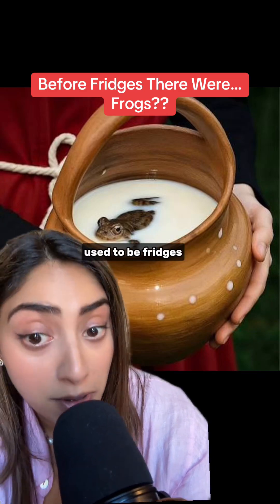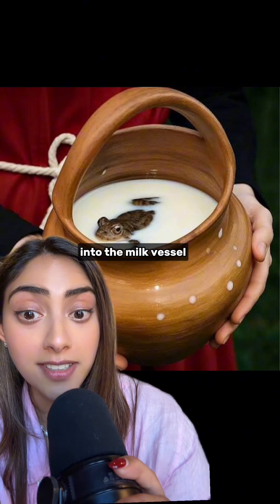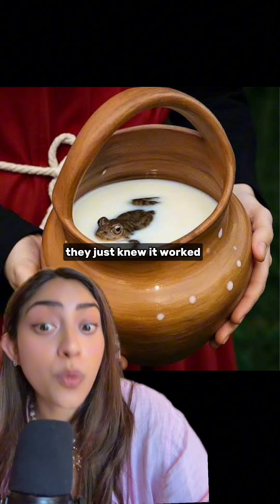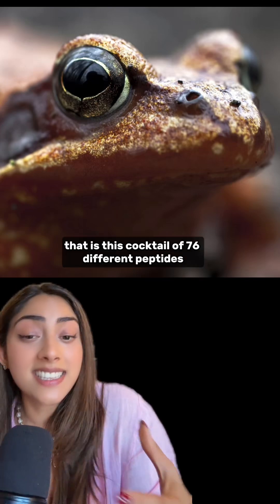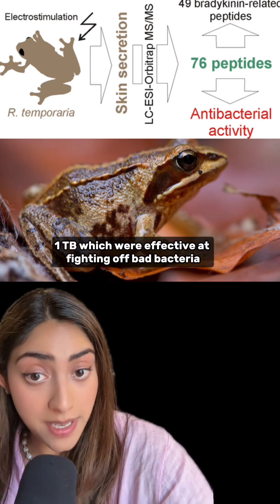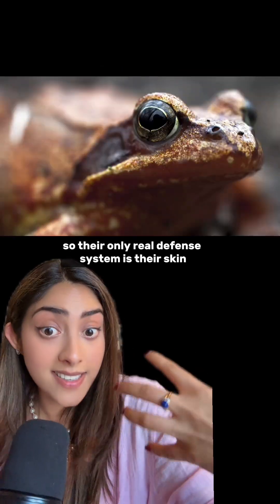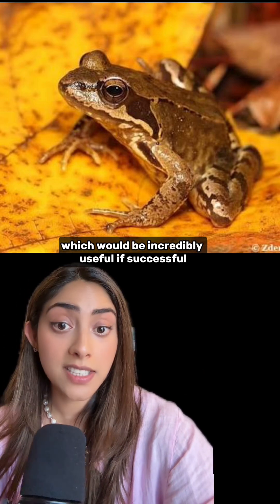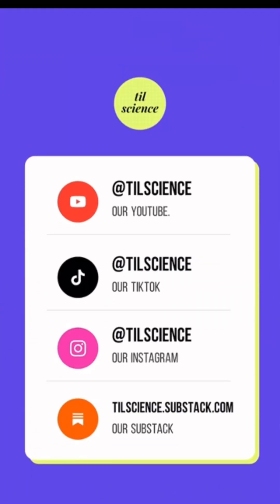Scientists Finally Discover Why Our Ancestors Put Frogs in Milk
Today I Learned that before fridges, people put live FROGS in their milk.

For centuries, Russian and Finnish communities dropped brown frogs (Rana temporaria) into milk vessels to keep them fresh longer. It worked, they just didn’t know why.

Fast forward to 2012: Scientists at Moscow State University discovered the frog’s skin secretes a cocktail of antimicrobial peptides (like Brevinin 1Tb) that fight off bacteria like Staphylococcus and Salmonella. Nature’s preservative.

Now researchers are exploring whether frog skin compounds could be used to develop new antibiotics.

Study: Composition and Antimicrobial Activity of the Skin Peptidome of Russian Brown Frog Rana temporaria

T. Yu. Samgina, E. A Vorontsov, V. A. Gorshkov, E. Hakalehto, O. Hanninen, R. A. Zubarev, and A. T. Lebedev
Journal of Proteome Research 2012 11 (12), 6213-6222
DOI: 10.1021/pr300890m